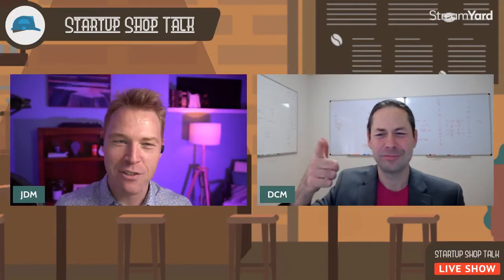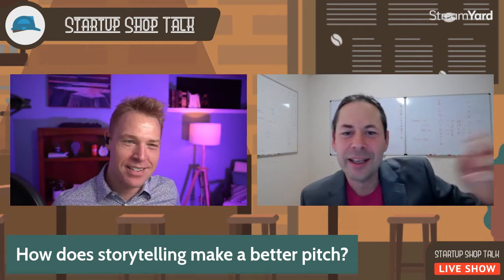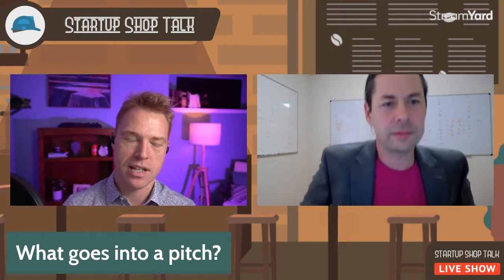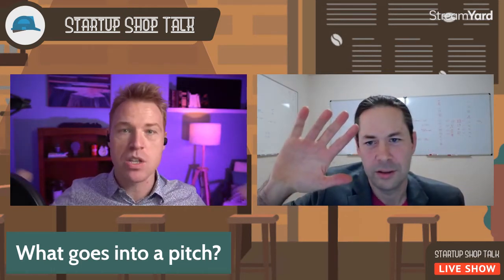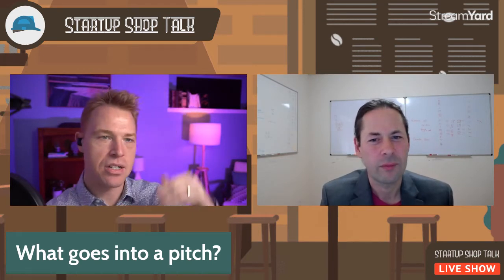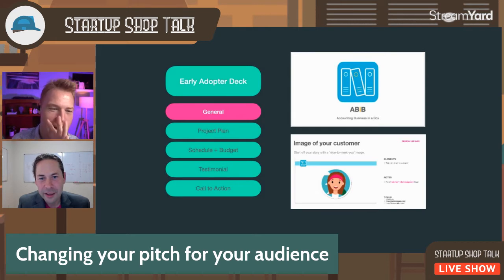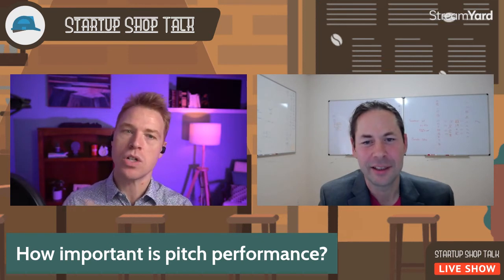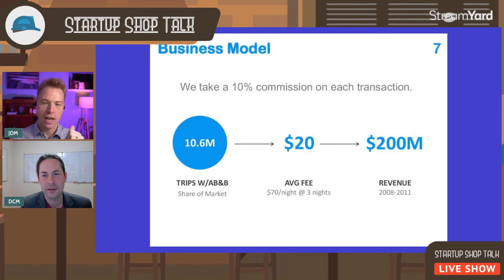Before you pitch your startup… WATCH THIS | Startup Shop Talk #5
On this week's live show: everything you need to know to craft a perfect startup pitch.

Pitching a startup is really HARD. But it’s not complicated. In this episode, we are talking entirely about what you need to know to pitch your startup to potential investors, potential co-founders, and even potential customers:

00:00 Cold open
02:01 The hook: why tell stories in a startup pitch?
14:15 The deck: what slides go in a startup pitch?
28:41 The audience: how do you pitch to co-founders or customers?
38:15 The performance: how can you deliver a startup pitch well?
51:44 The top 5 pitching mistakes you need to avoid!
52:03 Pitch mistake 1: reading from your slides
52:28 Pitch mistake 2: taking too long to say what you do
53:30 Pitch mistake 3: putting too much info onto a slide
54:18 Pitch mistake 4: saying you don't have any competition
55:37 Pitch mistake 5: taking your pitch too seriously
57:21 Bonus tip: how to pitch your startup virtually
59:08 Closing remarks

Due to a scheduling conflict, this live show was pre-recorded.

Startup Shop Talk is a weekly, interactive livestream show entirely about startups & innovation — from idea to product-market fit. Hosted by DCM of The Lean Innovator and JDM of The Right Box, Customers Wanted is an open-ended forum where entrepreneurs can ask questions about innovation, entrepreneurship, the startup lifestyle, tools, techniques, & more, to startup advisors, investors, entrepreneurs, & their peers. Because, how do you eat an elephant? One bite at a time.

We're live every Friday at 11am PDT. Grab a coffee, bring your questions, and dive in!